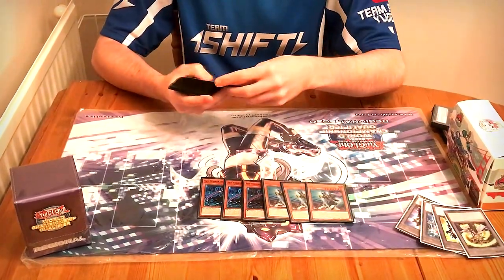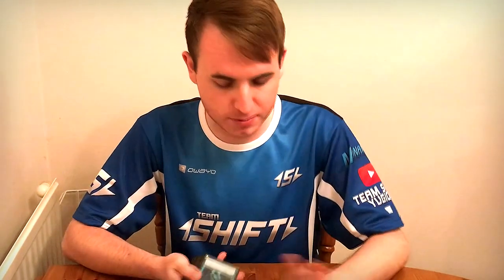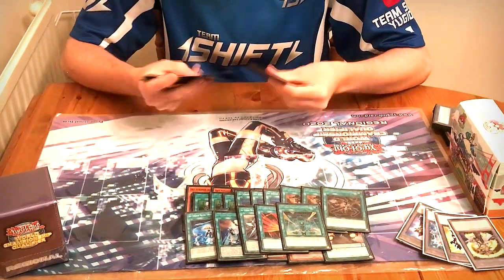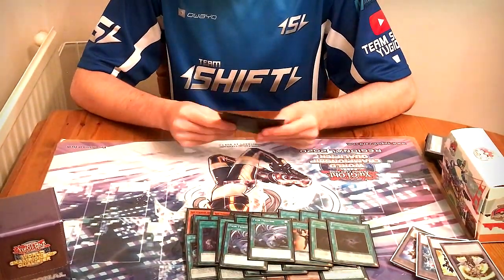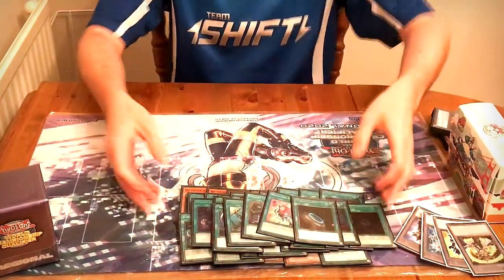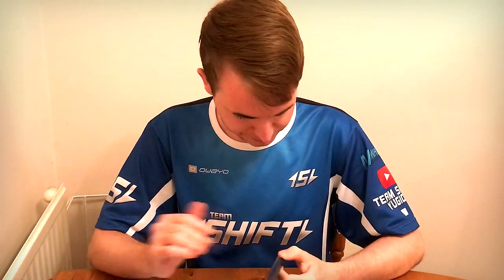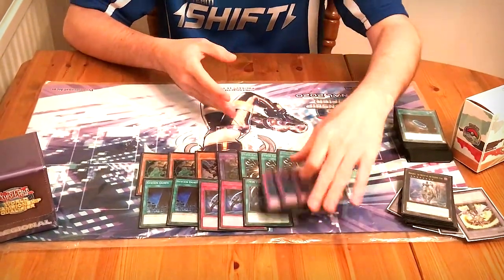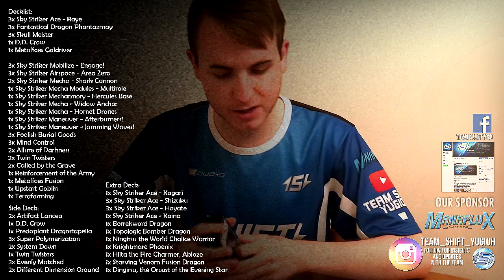1st Place Exeter Regional Dark Sky Striker Deck Profile | Michael Ashworth | YuGiOh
Michael piloted a Top 8 Go-Second Sky Striker list to a 1st place finish at the Exeter Regional! Have a look at his deck profile to understand his strategy and the card choices, some of which haven't been seen before in a Sky Striker strategy!